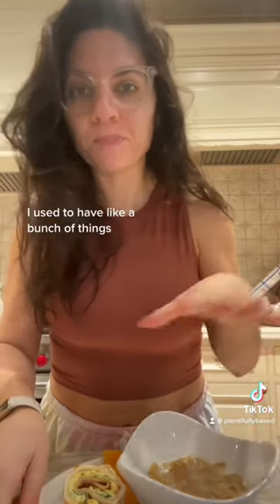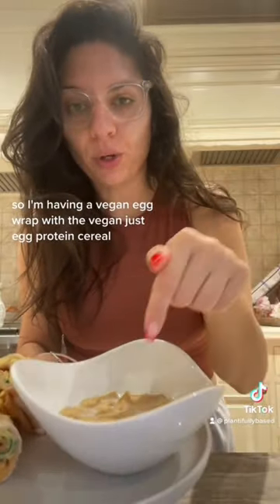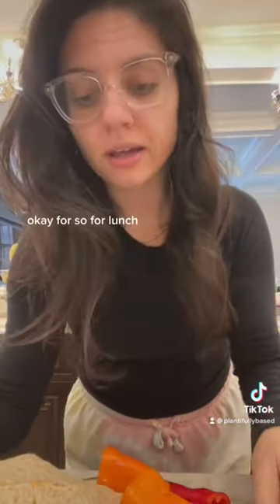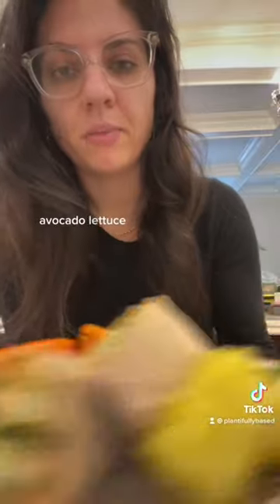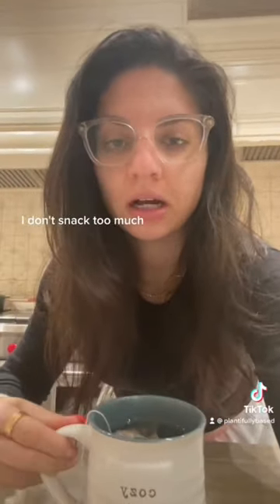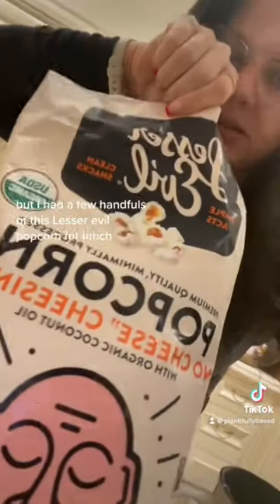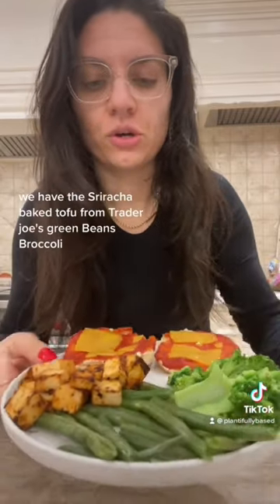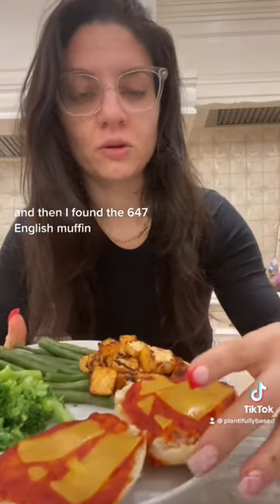Eating in a calorie deficit doesn’t have to suck